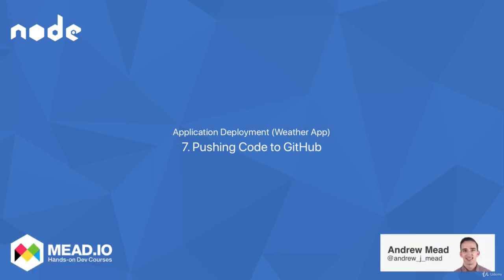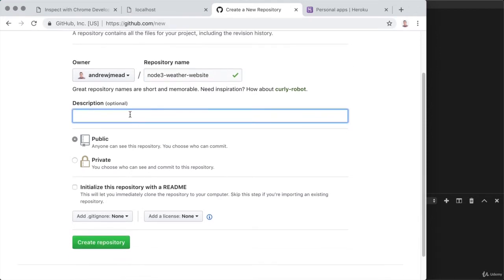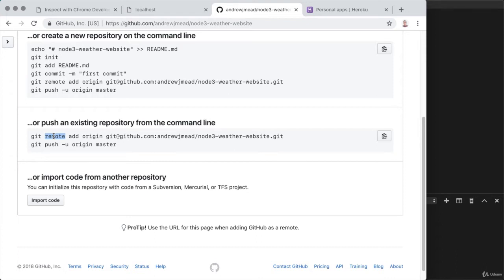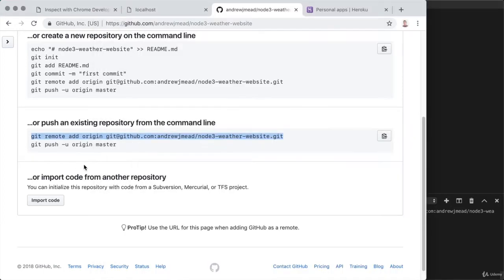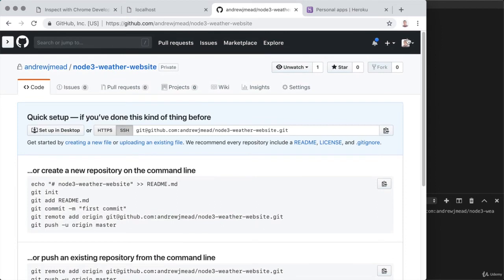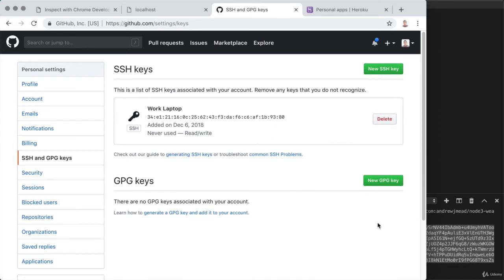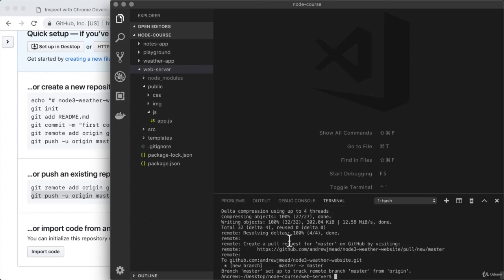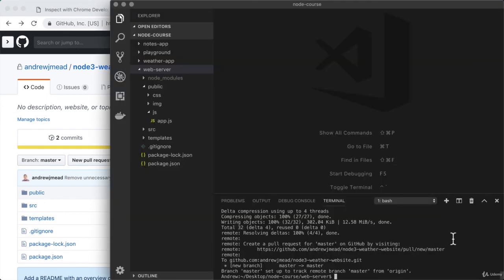9.7 Pushing Code to GitHub